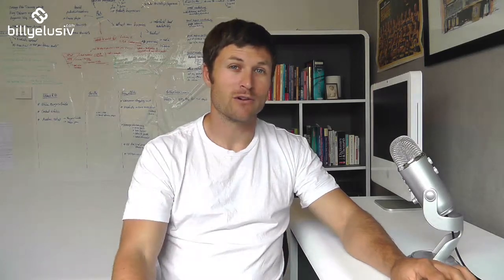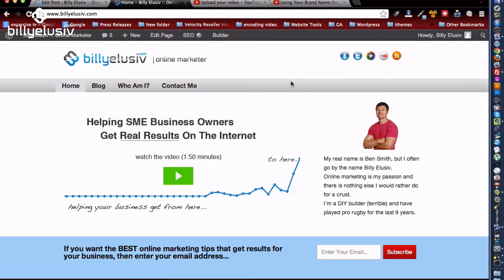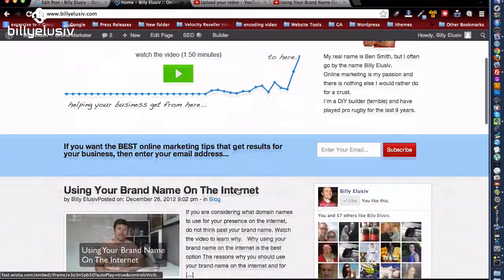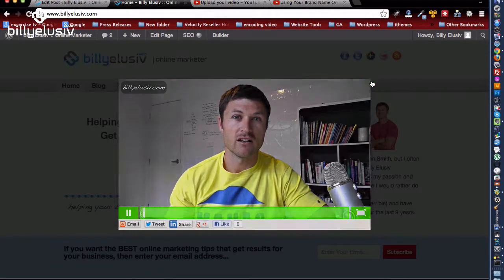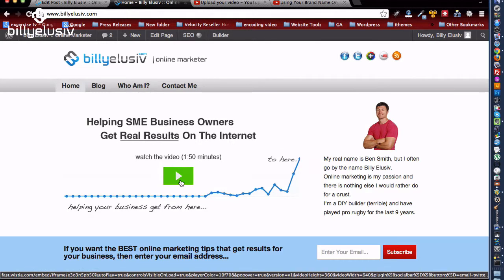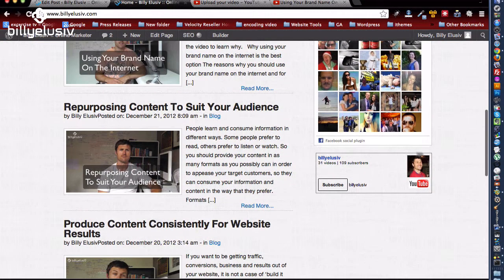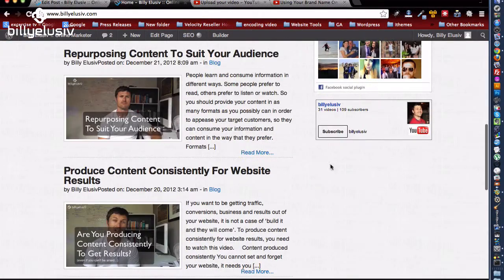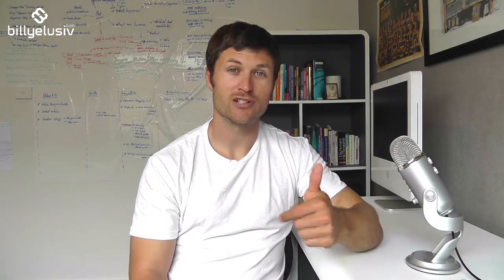Why Your Website Layout Is Important | billyelusiv.com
I have updated my website layout, especially the homepage, and I will run you through the changes I made and the reasons why I made the changes. By doing this, you will get an understanding of why layout design is important and what you should be including in your website.

Answer the question 'what is this website about?'

When people come to your website for the first time, they immediately want the question "What is it?" answered. If this is wishy washy and not succinctly clear, then the visitor will leave. (Have a look at your bounce rate on your analytics to see how many people are leaving your website instantly).

So on my website, the visitor can instantly see my brand logo, stating 'billyelusiv | online marketer, and they see an image of me on the right hand side. So the visitor will immediately know the website is about a guy called 'billy elusiv' who is an online marketer.

Why should I keep browsing this website?

Secondly what the visitor wants to know straight after establishing what the website is about, is "what is in it for me?" "why should I stay here and look at the website content?"

This is where you need to have a compelling benefit driven headline and possibly subheadline (see my post about benefit driven headlines where I go more in-depth with this topic). So my headline reads:

Helping SME Business Owners Get Real Results On The Internet

Every word on this headline is there for a reason. It is targeted at SME business owners firstly. If you don't know what SME stands for (small and medium enterprises) then you might not be the target customer anyway, and I am specifically targeting the owner, because they are the person who has the real vested interest in making their business get results, profits and be successful. This is not to say that a non business owner is not interested in this headline, as they might fancy themselves as being one in the near future, or be aspiring to be one, or be working for the owner of an SME business.

Getting 'real results' suggests how to drive actual business and Return on Investment through the internet. At the end of the day, the business owner is interested in customers, sales and profits, not how many twitter followers or facebook likes it has. This is what I want them to understand I am about.

The image of the graph going up reinforces the message of growth and results.

The most wanted action

The most wanted action I want the visitor to take is to click the green button in the middle of the page. It is green to stand out from everything else on the page, it is what I want the visitor to click on the most. This will show a pop up video explaining more about what I am about, and the value they will get out of the website.

This is all above the fold (visible area of the page before having to scroll down), which is the most valuable real estate area.

Then below the fold are the latest 5 posts I have done. People who are returning know they can go directly here to see latest posts.

Social proof inclusion

On the right is opportunity to like Billy Elusiv on the facebook page. It is always important to have social proof on your website, so show the visitor that other people are also interested in the content of the website, which gives the content more value.

Everything is there for a reason

When designing your website and layout, make sure you do things for a reason. Understanding why aspects are in certain places will help you drive more results for your SME business. This is why website layout is important.